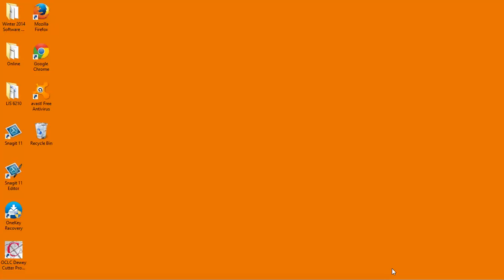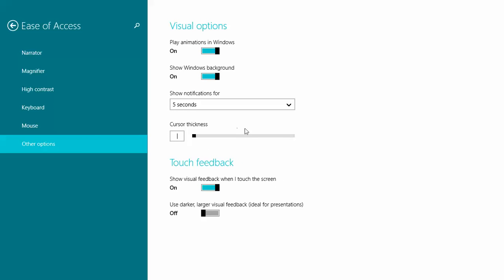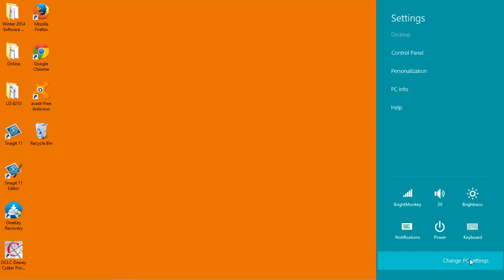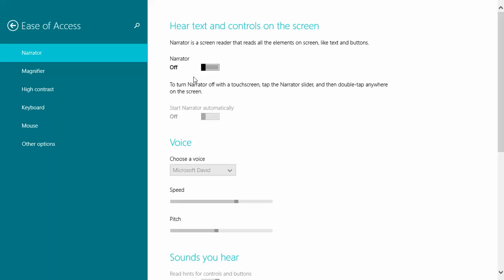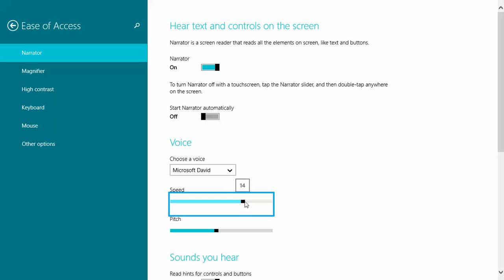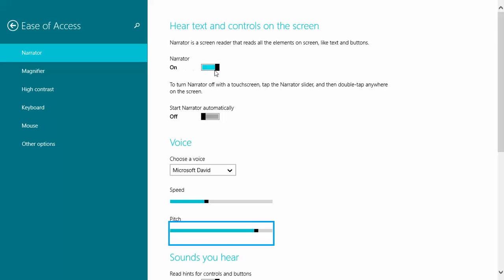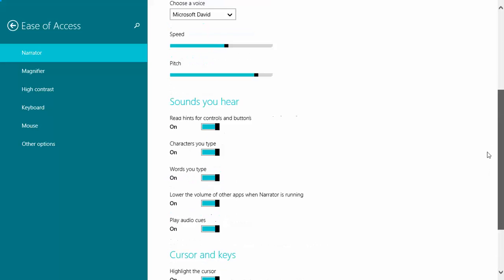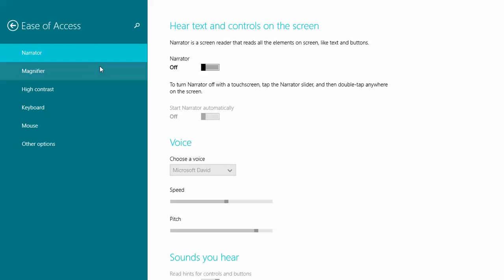Windows 8 Narrator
This is a tutorial on how to turn on the narrator accessibility feature on a PC running Windows 8.